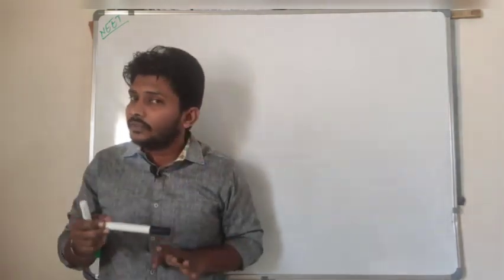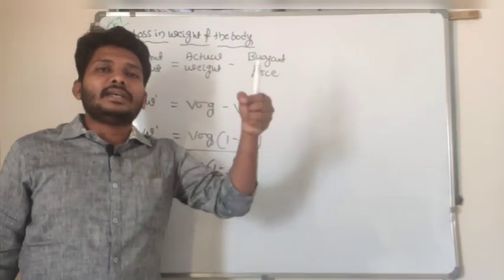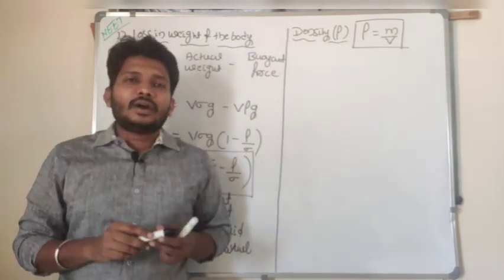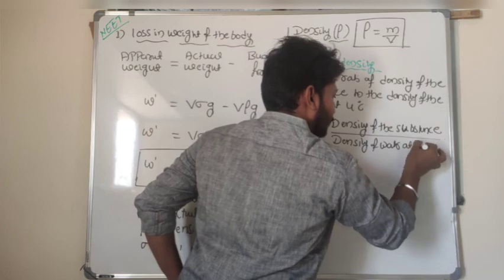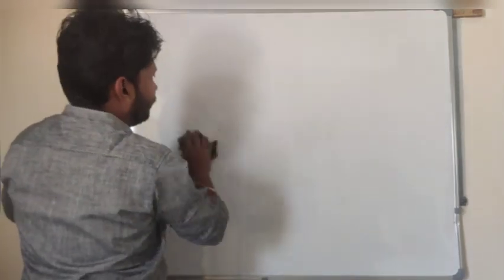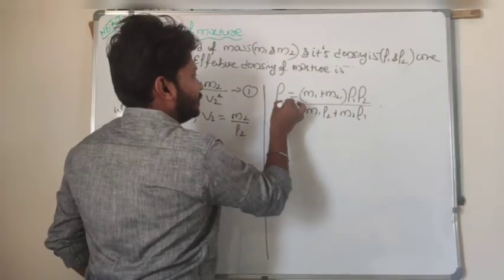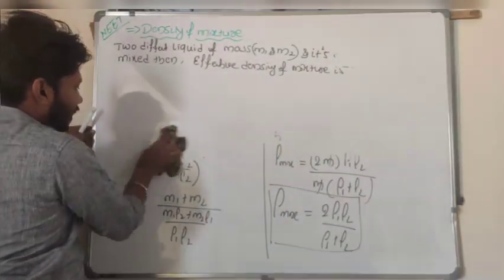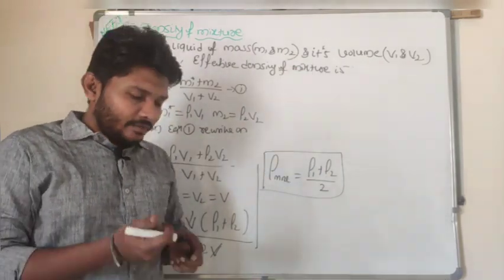L#7 NEET APPLICATIONS ON HYDROSTATICS